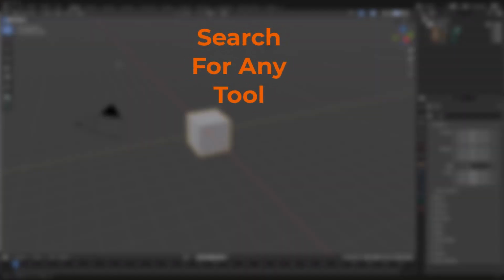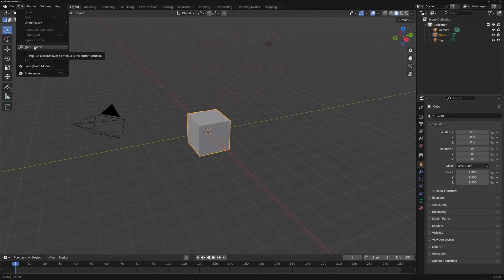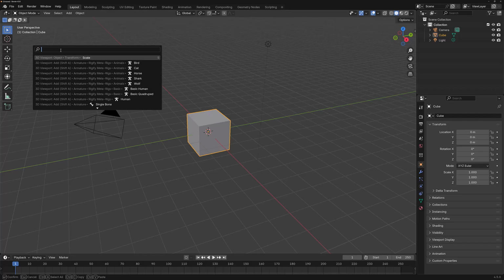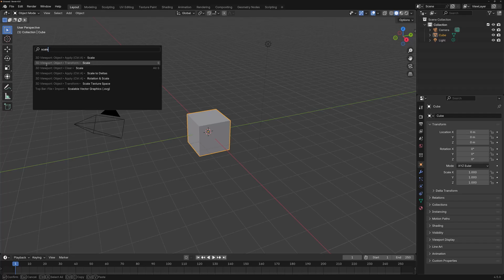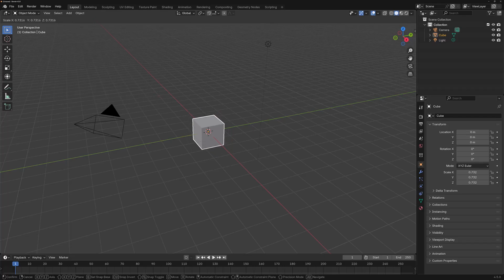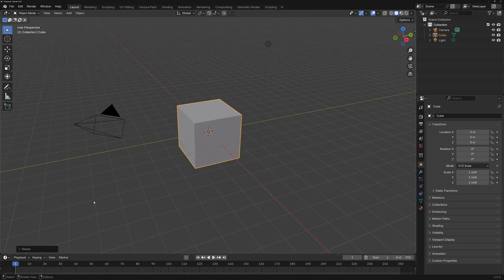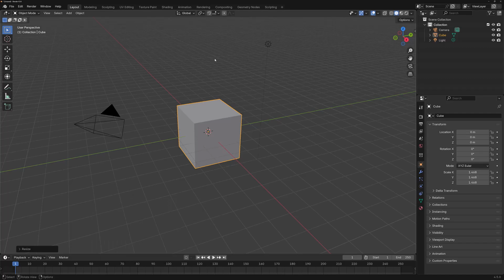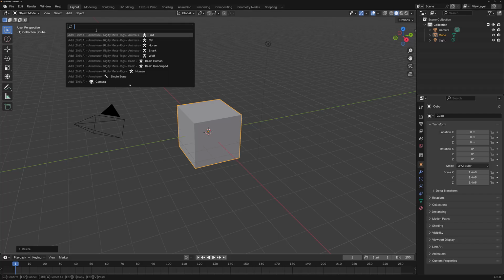Conquer Blenders Interface With The Search Tool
In this video we will take a look at how to access the search function in Blender to locate any tool that we may not see in the interface.